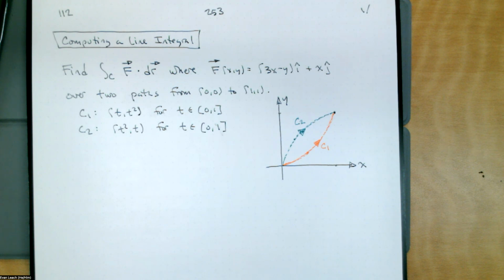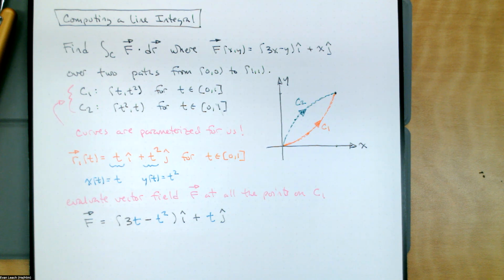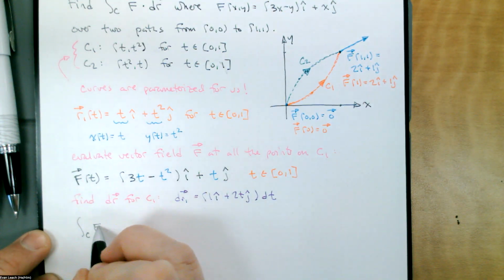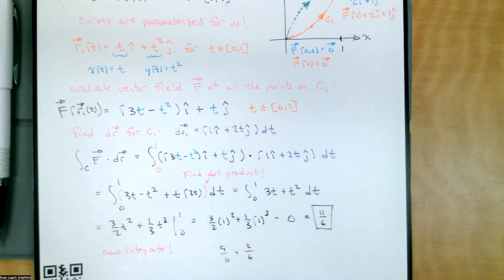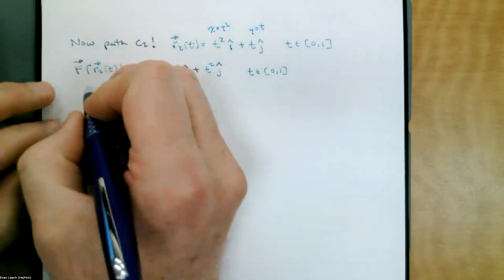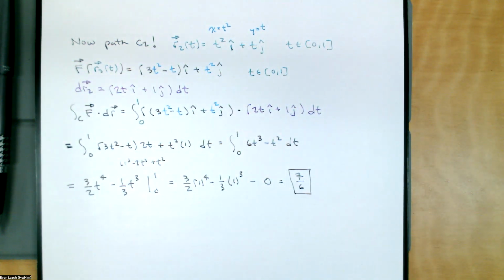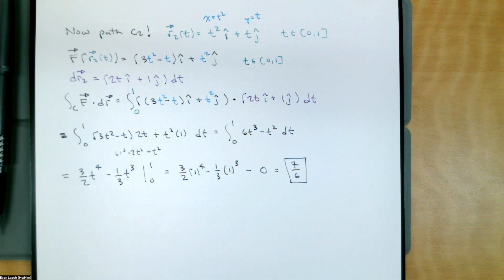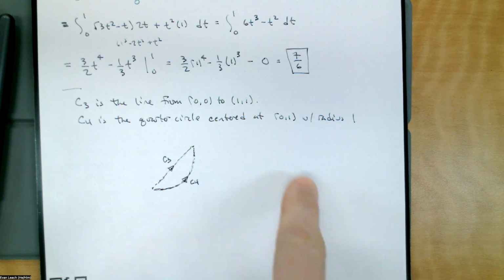253.112.1 Computing a Line Integral Part 1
In this video, we compute a line integral.